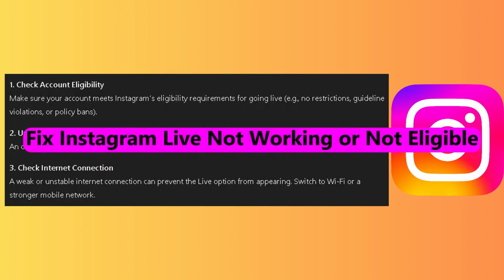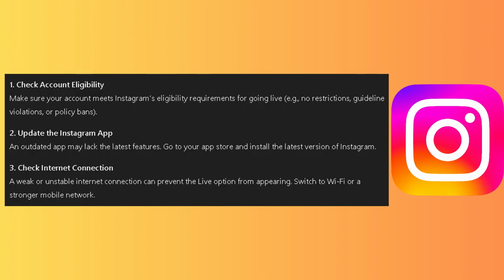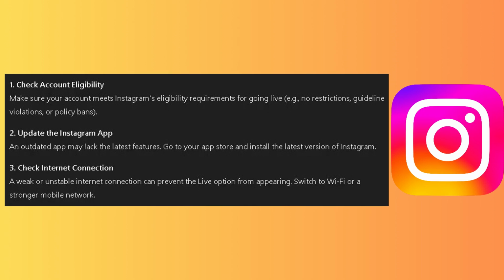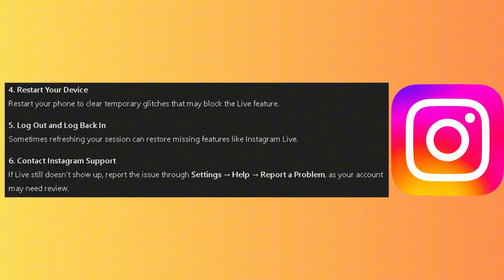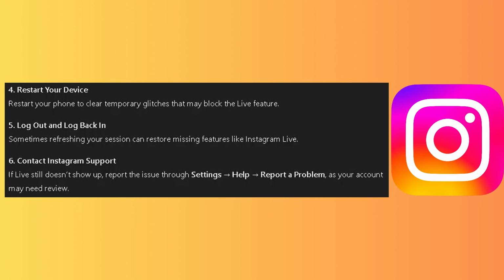How To Fix Instagram Live Not Working or Not Showing Up or Not Eligible (Full Guide) 2025!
In this comprehensive guide I will show you how to fix instagram live not working or not eligible or not showing up in 2025! If Instagram Live isn’t working, not showing up, or says you’re not eligible, it’s often due to account restrictions, outdated app versions, or connectivity issues. Start by confirming that your account is eligible for Live and hasn’t faced any policy or guideline violations. Updating the app to the latest version and ensuring you have a strong internet connection are key to resolving most problems. Restarting your device or logging out and back in can also refresh your account and restore missing features. If none of these steps work, contacting Instagram support is the best way to resolve account-specific issues and regain access to Live streaming.